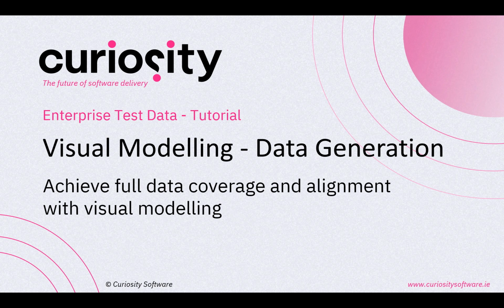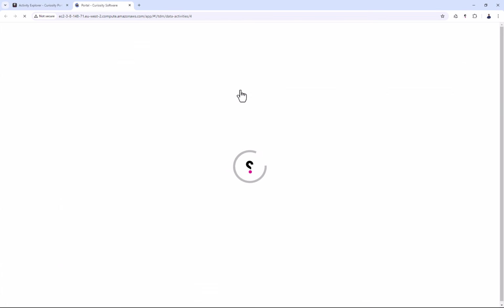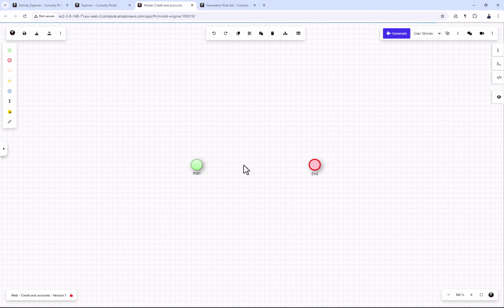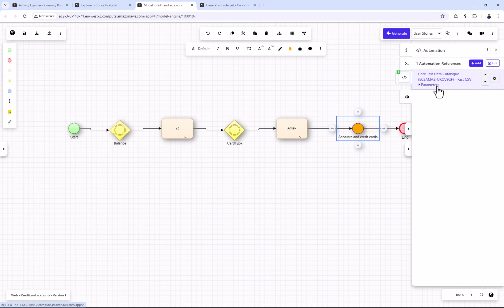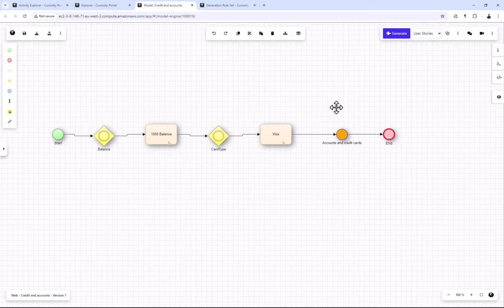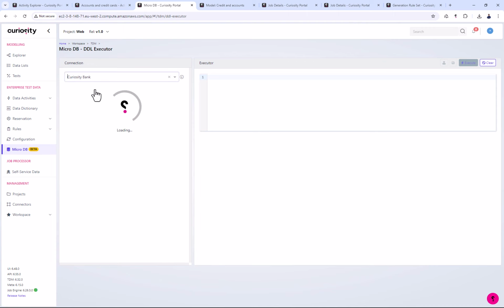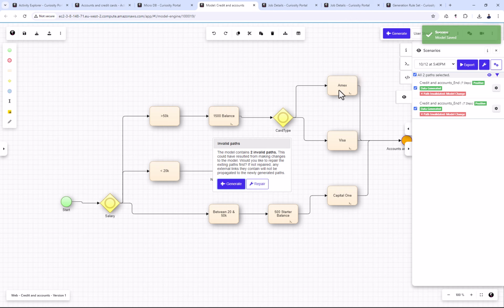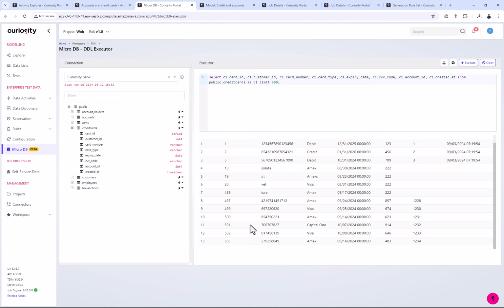Visual Modelling - Data Generation Tutorial | Enterprise Test Data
Create fictitious data to cover every user story, test case and business requirement, available on demand to your entire delivery ecosystem.

Cover every scenario needed for quality
Ensure continuous data availability
Replace sensitive data in lower environments